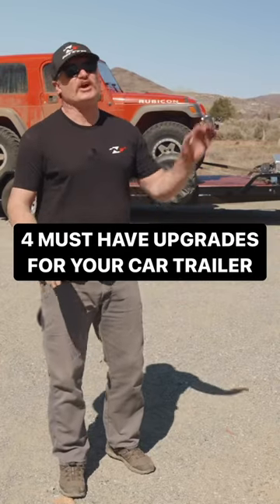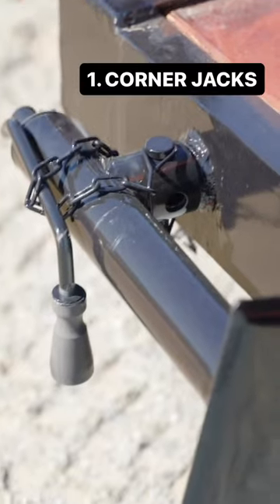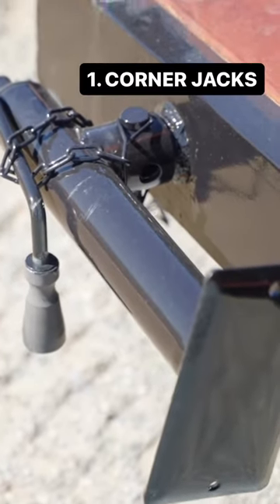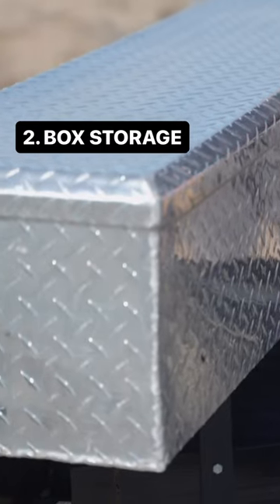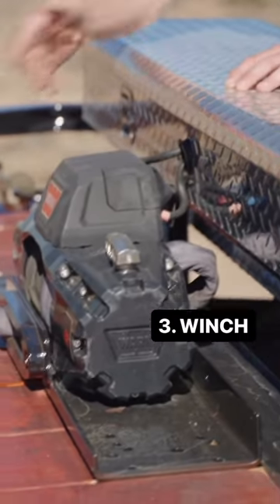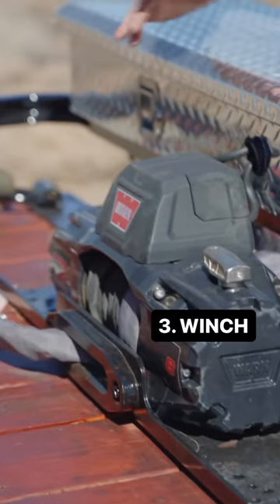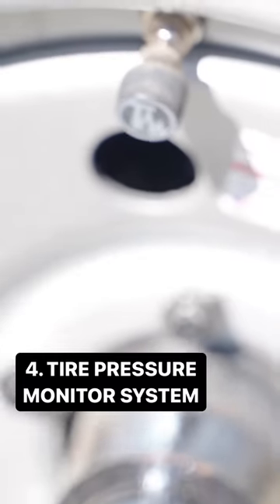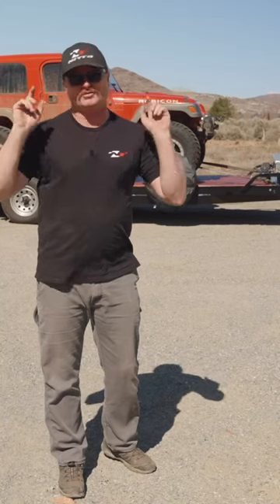Our 4 MUST HAVE items when towing your next project.